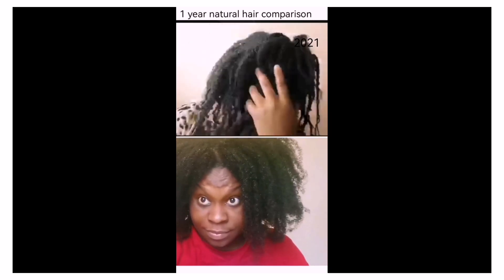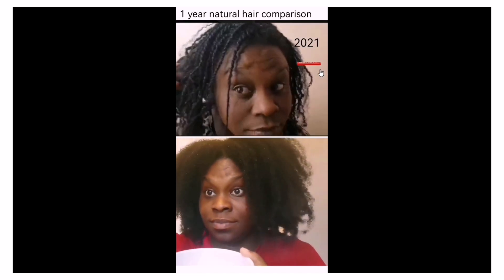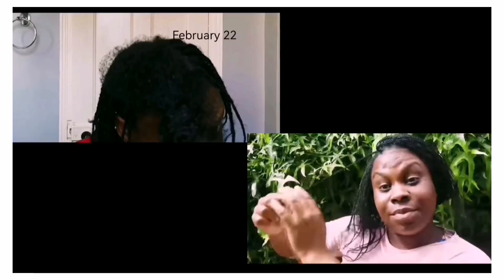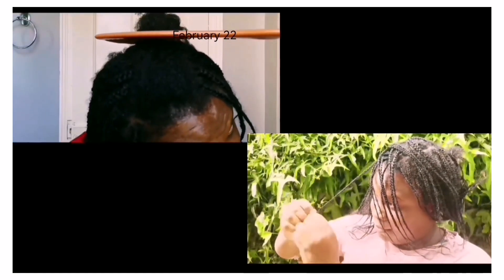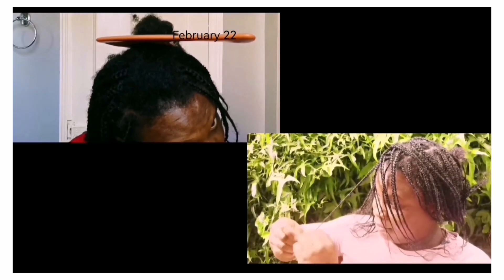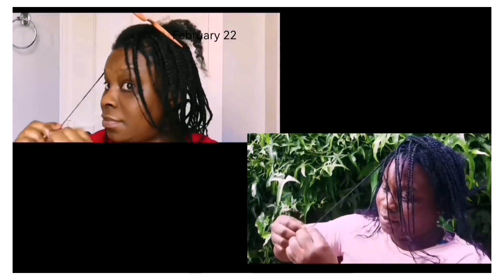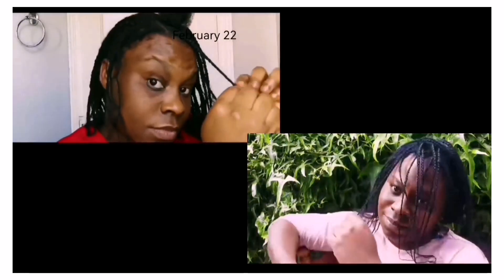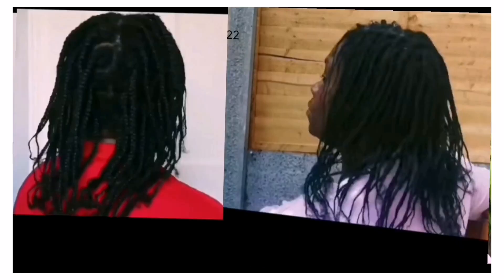Thicken thin natural hair| grow and thicken natural hair | how to thicken natural hair simply shev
Thicken thin natural hair| grow and thicken natural hair | how to thicken natural hair

Simply Shev

How to thicken natural hair, natural 4c hair thin to thick. How to grow natural hair long. If you have thin hair, medium density hair and looking to thicken it I share tips and suggestions on how you can thicken your natural hair.

2. MY NATURAL HAIR JOURNEY